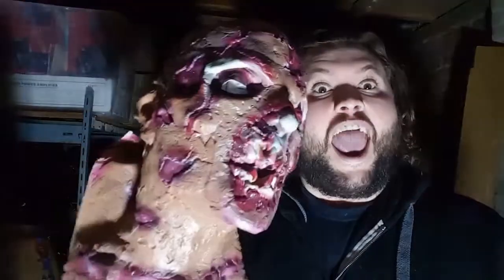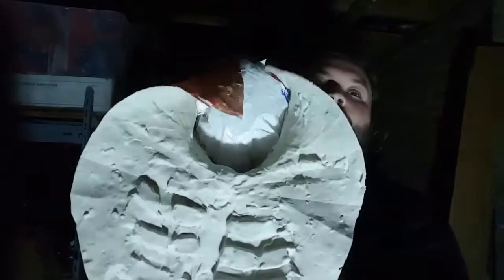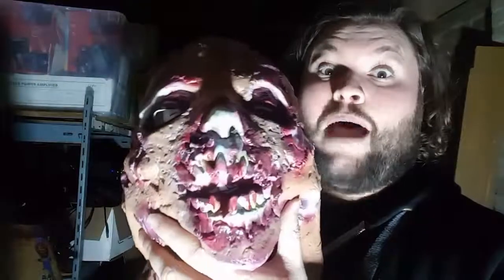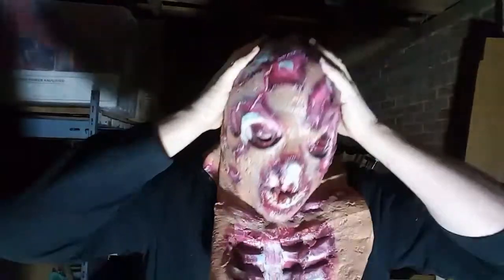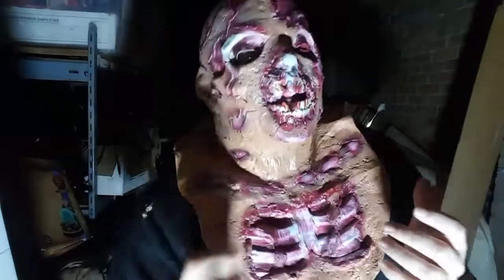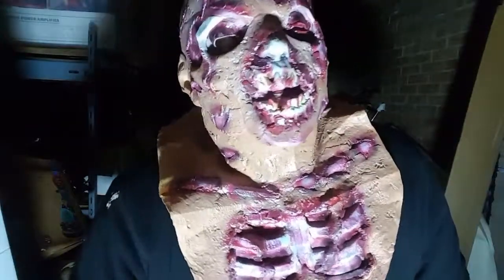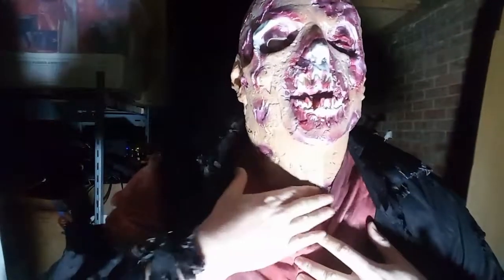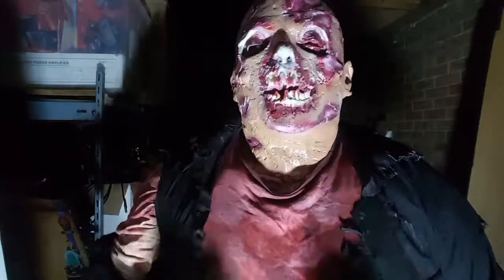eBay of the Dead! | Zombie Mask Review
In this episode I look at a 'cheap' Zombie mask i got off of eBay!

The Scare Attraction I'm using this for is Hide and Shriek's Dead Centre 2018 in Southend Essex (UK) for more info and tickets check out